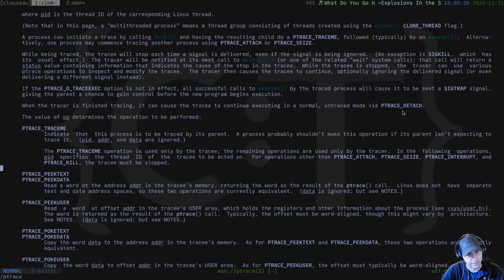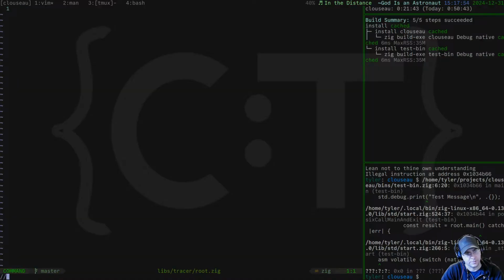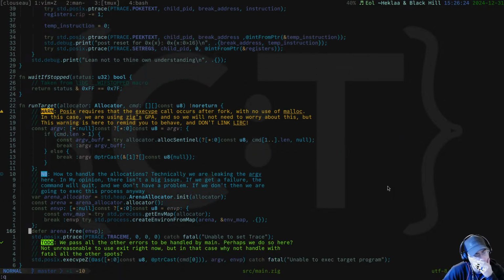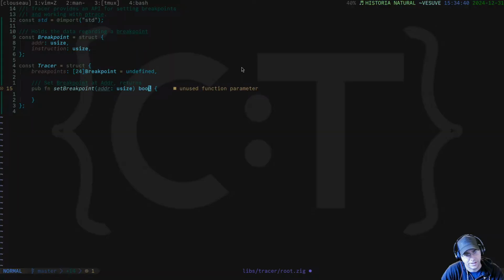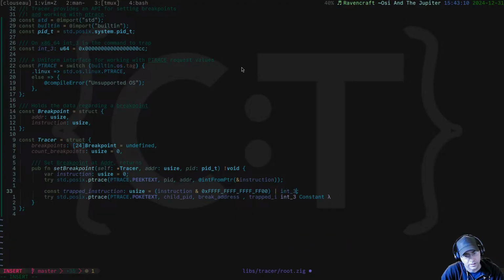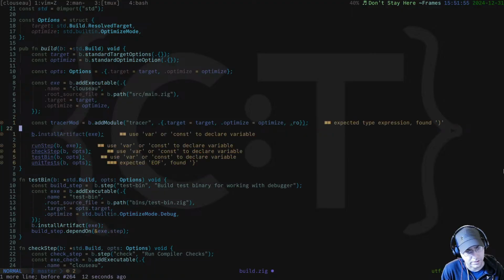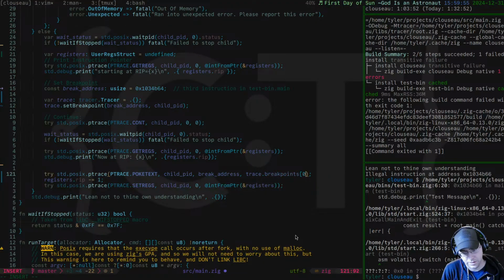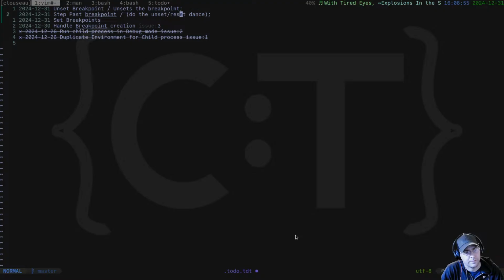Working on a Zig Debugger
Building a Zig Debugger